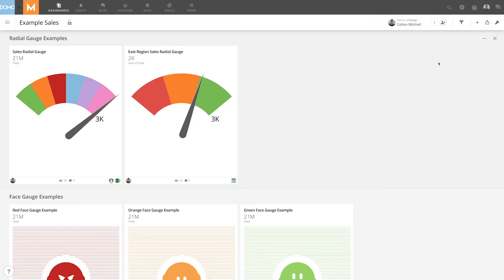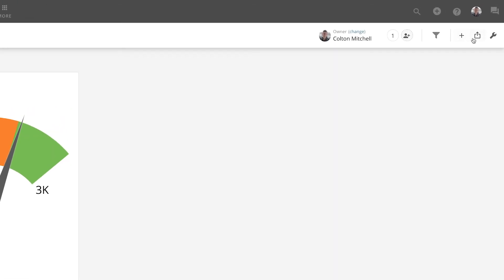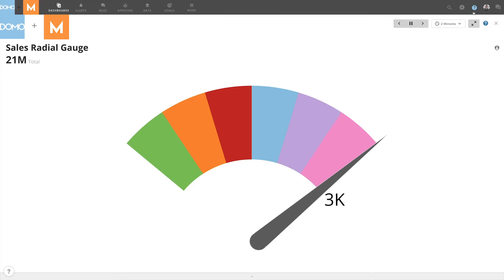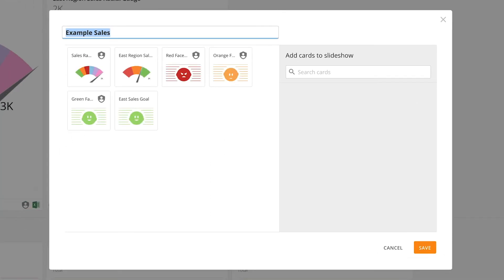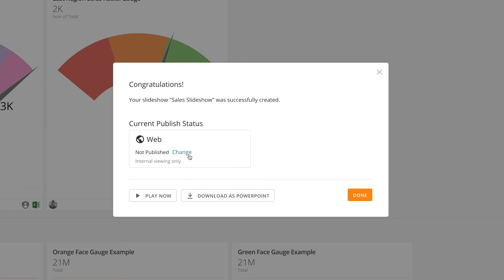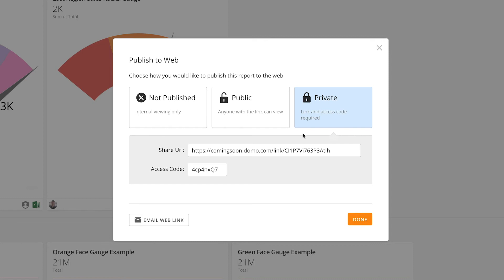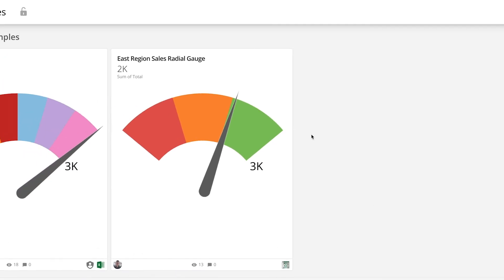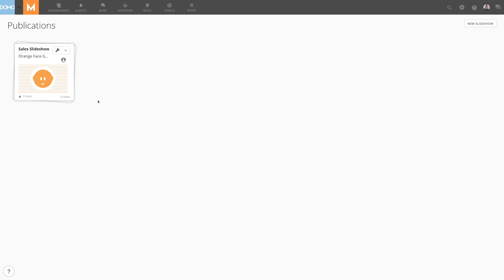Creating a Slideshow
Learn how to create and share dynamic slideshows of your cards, as well as viewing, downloading, and publishing a slideshow in the Domo instance.